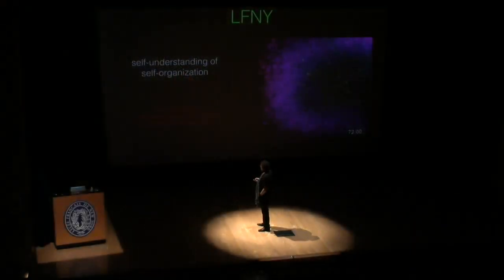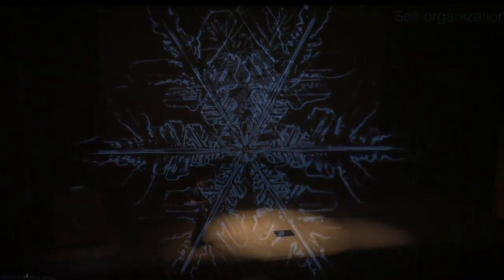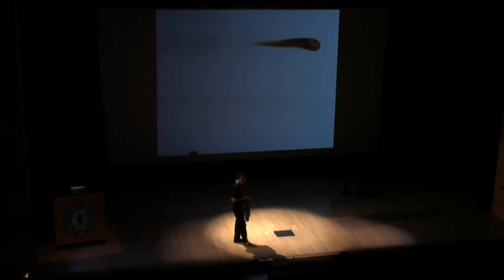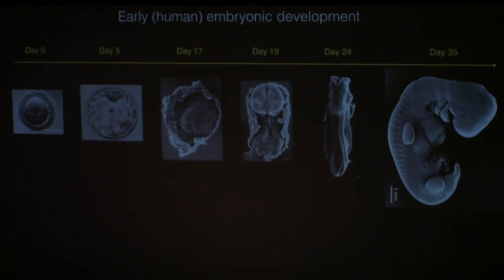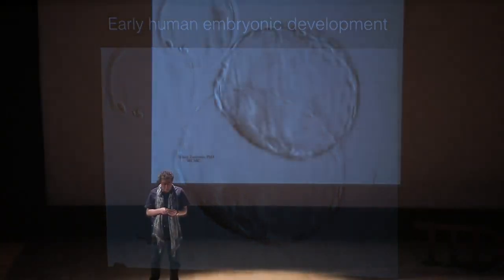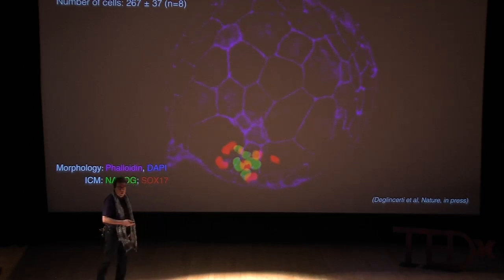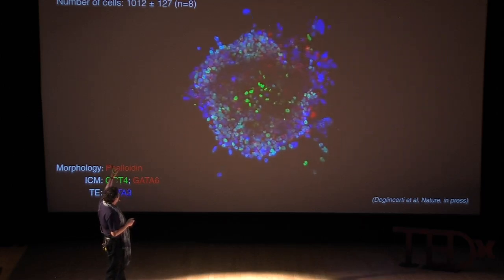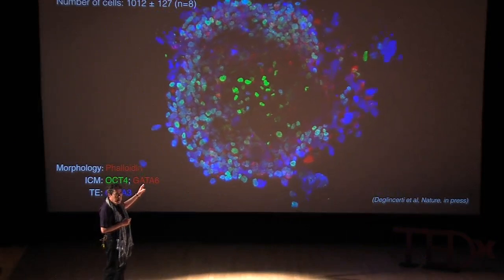Self-understanding of self-organization | Ali Brivanlou | TEDxYouth@LFNY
A talk about Dr. Ali Brivanlou’s research which focuses on embryonic stem cells and could offer valuable insight into human development.

Dr. Ali Brivanlou attended the Lycee de France at Tehran and graduated in 1975. From there he attained his Masters degree in Biochemistry in France in 1982 and his PhD in Molecular Biology at UC Berkeley in 1990. In 1991 Ali began his Post graduate work in Developmental Biology at Harvard University. He was recruited to Rockefeller University as an Assistant Professor in 1994 and became the fastest promoted Faculty member in Rockefeller’s history; rising from Assistant Professor to Associate Professor to Full Professor with endowed chair in just 5 years.  The usual time for this series of promotions is 12-16 years. Ali has received more than 20 National and International Medals and Awards. Amongst the most important of these is the Presidential Award; the highest honor bestowed on an American scientist.  He is currently the Robert & Harriet Heilbrunn Professor and the Head of Laboratory of Stem Cell Biology and Molecular Emryology at the Rockefeller University.